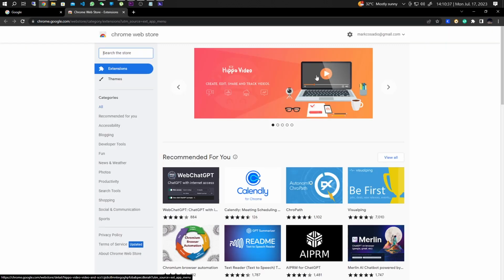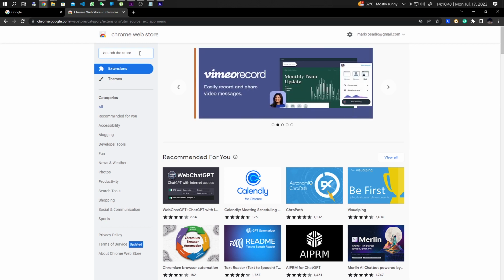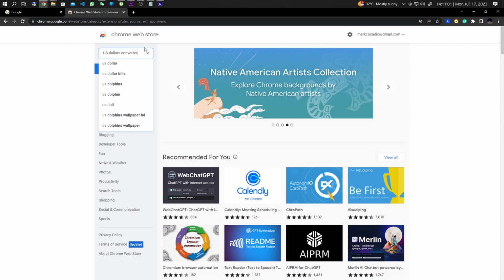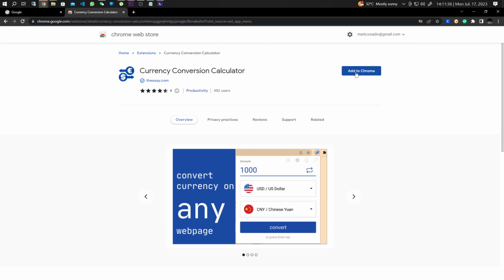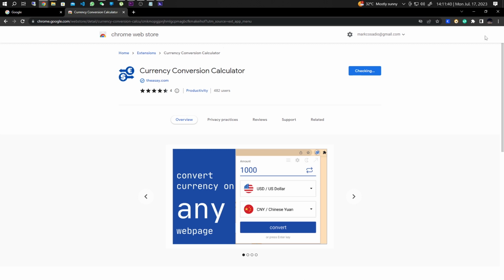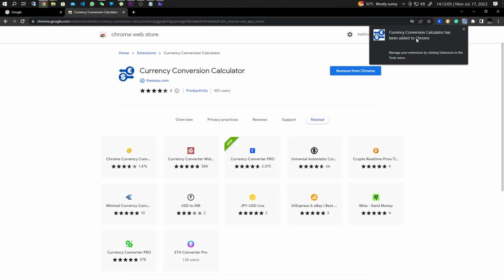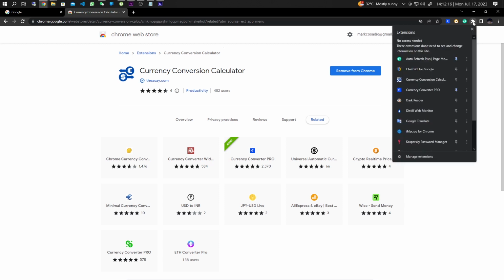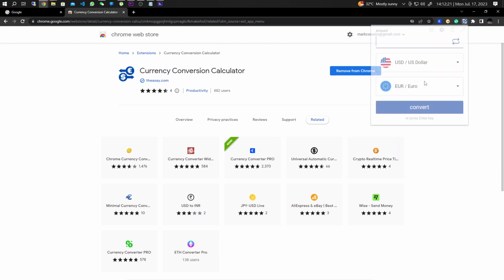How to Add Extension in Chrome Full Guide 2024 tutorial2024 howto #2024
Adding extensions to Google Chrome can enhance your browsing experience with additional features and functionalities. Follow these steps for a full guide:

1. Open Chrome Browser:
Launch Google Chrome on your computer.

Click on the three vertical dots in the top right corner of the browser to open the Chrome menu. Select "Extensions" from the dropdown menu.

3. Explore Extensions:
In the Extensions tab, click on "Open Chrome Web Store" located at the bottom of the page. This will take you to the Chrome Web Store.

4. Find an Extension:
Use the search bar at the top left corner of the Chrome Web Store to search for the extension you want to add. You can also browse through categories or check out recommended extensions.

5. Choose an Extension:
Once you find the extension you want to add, click on it to open its details page. Read the description, check reviews, and ensure it's from a trusted developer.

6. Add to Chrome:
On the extension's details page, click on the "Add to Chrome" button. A confirmation pop-up will appear.

7. Confirm Installation:
Review the permissions the extension requires. If you're comfortable with them, click on "Add Extension" to confirm. The extension will start downloading and installing.

8. Manage Extensions:
After installation, you can manage your extensions by clicking on the puzzle piece icon (Extensions menu) next to the address bar in Chrome. Here, you can pin, disable, or remove extensions as needed.

9. Update Extensions (Optional):
Chrome automatically updates extensions in the background. However, if you want to manually update an extension, go back to the Extensions tab in Chrome settings, find the extension, and click on "Update".

10. Enjoy Your Extension:
Once installed, the extension will appear next to the address bar. Click on its icon to access its features and settings.

By following these steps, you can easily add and manage extensions in Google Chrome, tailoring your browsing experience to suit your needs in 2024.